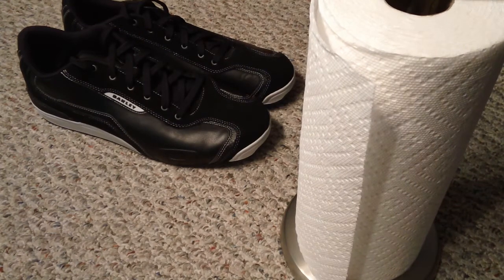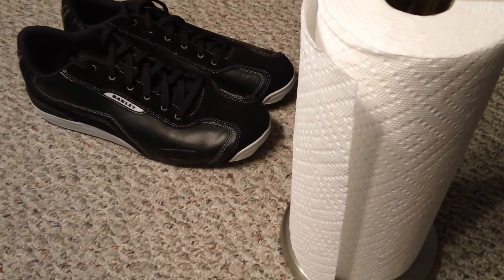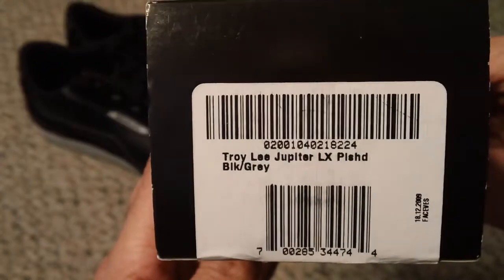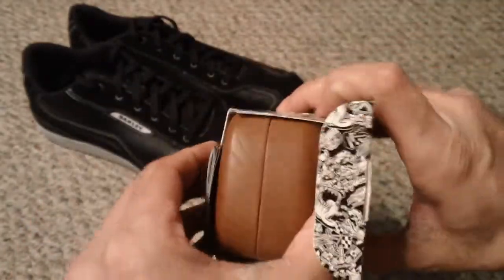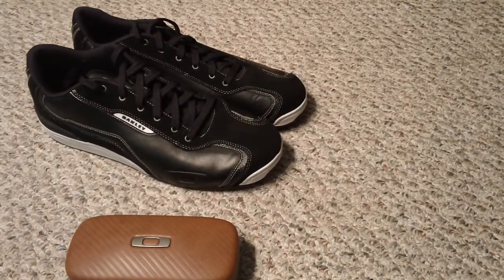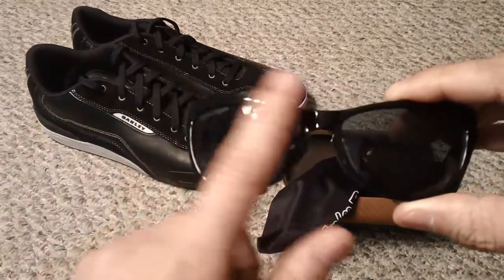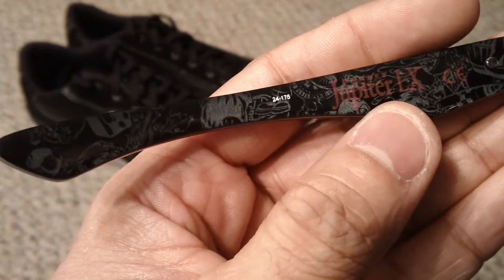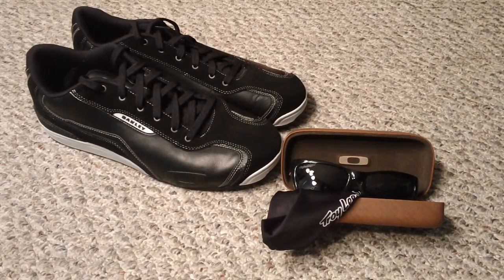New Jupiter plus other Oakley stuff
A look at my new Oakley Jupiter LX Troy Lee Design plus other Oakley stuff, well sort of.